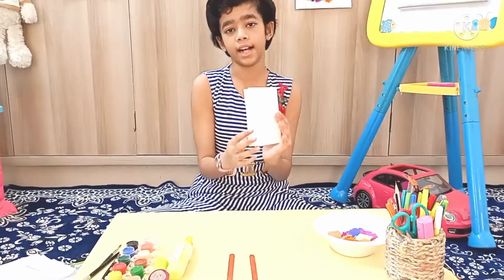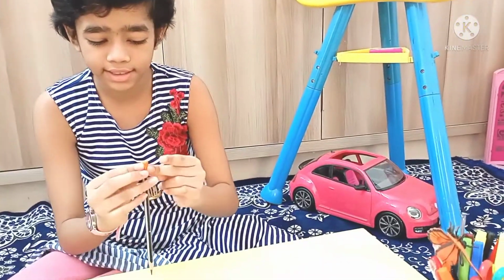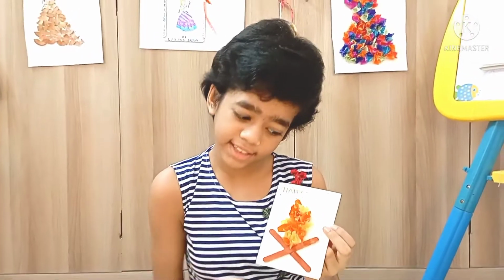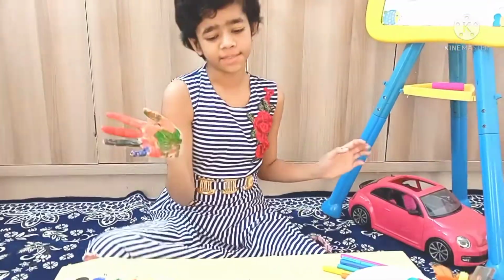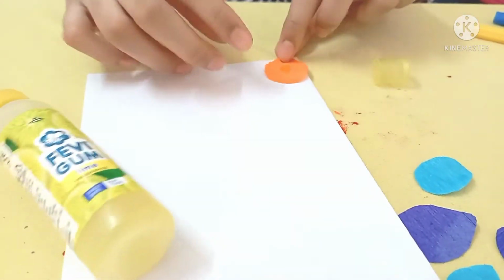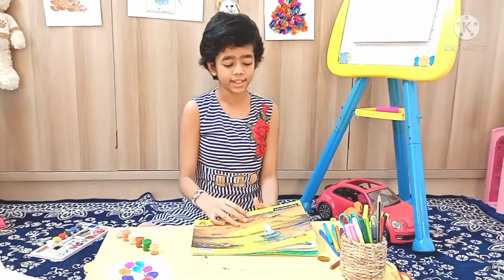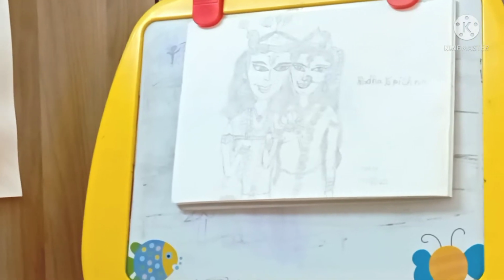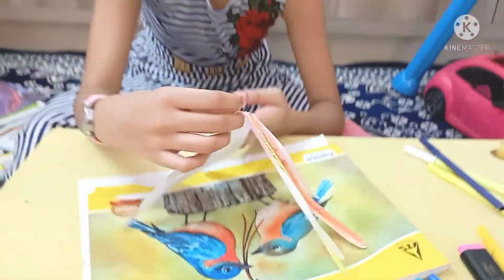//Holi crafts//☺ some Greeting card ideas for Holi 😊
Hi guys! Wellcome to sarva's fun world. today I'm share you some greeting cards ideas for Holi. I hope you guys are enjoy this video😊